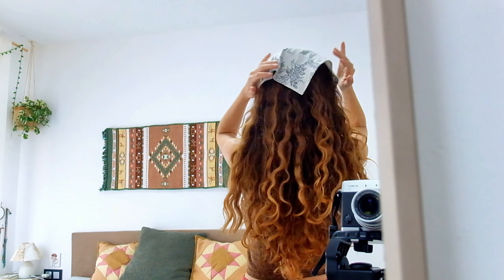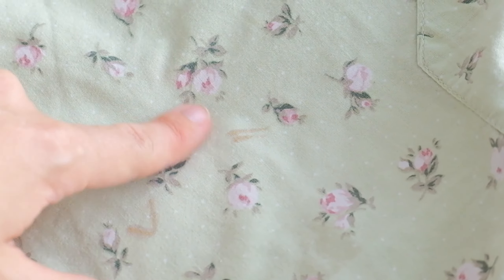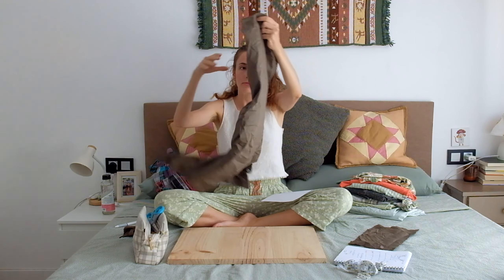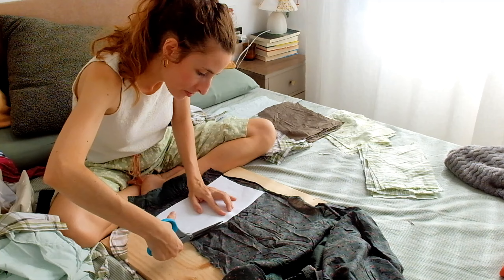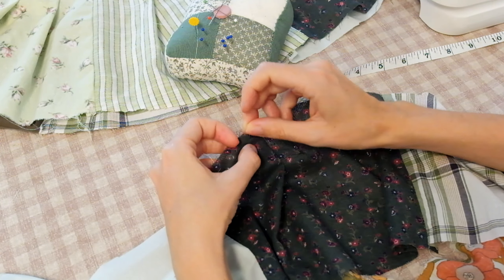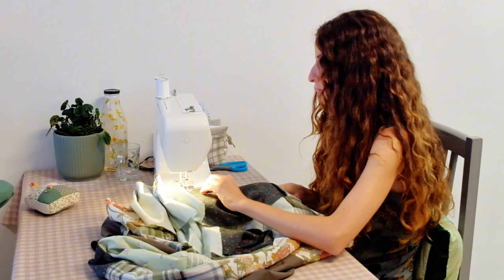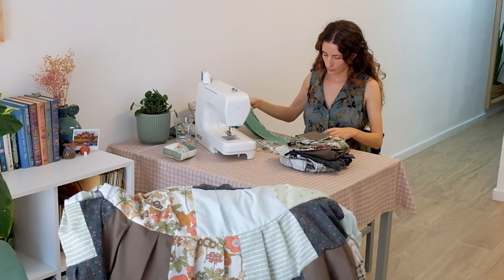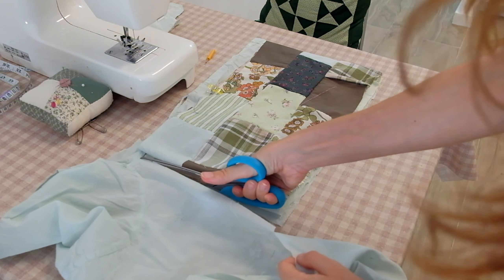I made my dream patchwork dress with thrifted shirts (and it's amazing)✨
Welcome to another sewing journey! This time I will attempt to sew a fun Patchwork Dress out of thrifted and second hand shirts 🙂 I wanted this dress to feel like a mix of Phoebe Buffay’s charm, Pippi Långstrump’s playful spirit and Arriety’s bedroom style. Something fun, quirky and colorful, but still wearable and fancy for the occasion. How did I do?

In my opinion, it’s absolutely dreamy! It gives me cottagecore/fairycore vibes, just the perfect outfit to wear on my birthday!✨

00:00 About this patchwork dress
03:07 Unstitching, measuring & cutting the pieces
05:11 Sewing the skirt
08:58 Sewing the top
11:46 Reveal